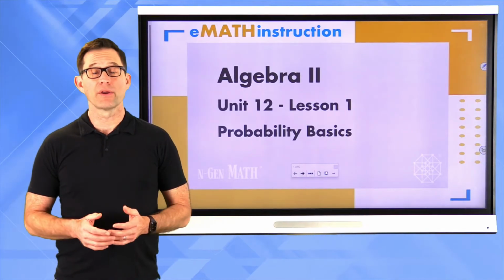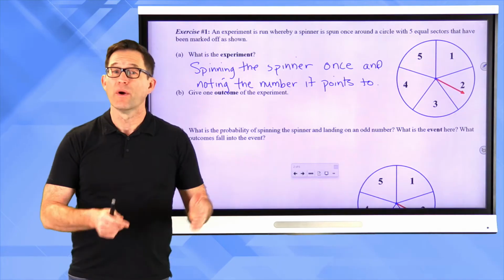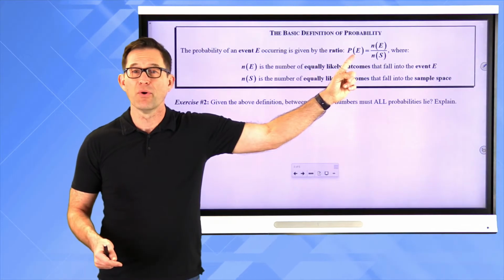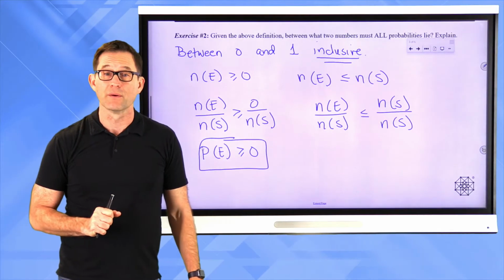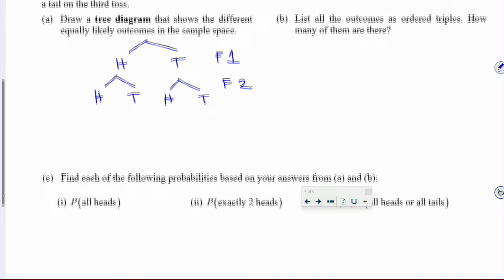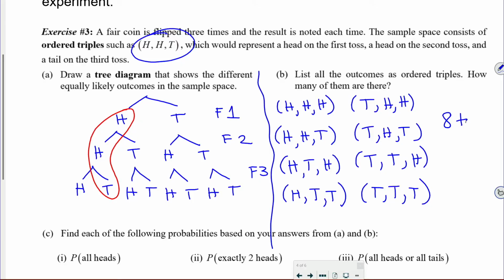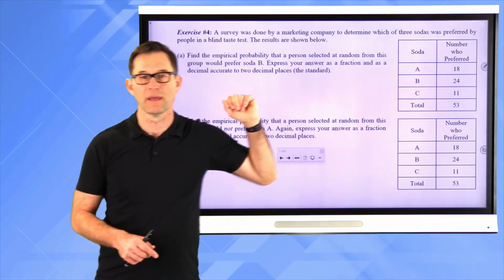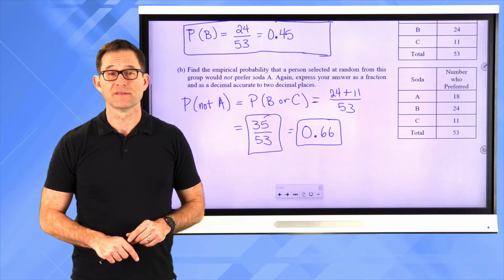N-Gen Math Algebra II.Unit 12.Lesson 1.Probability Basics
In this lesson, we learn the fundamental definition of probability along with important terminology associated with probability including: sample space, event, and equally likely outcomes.